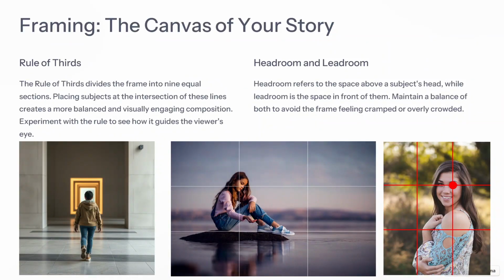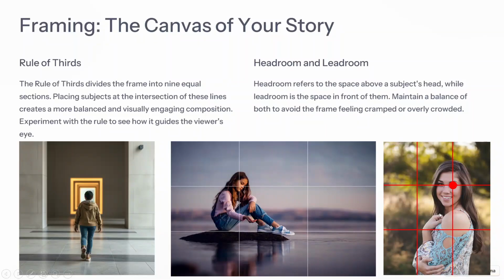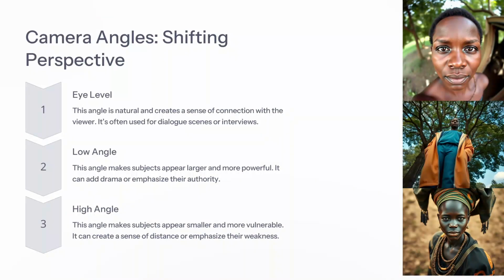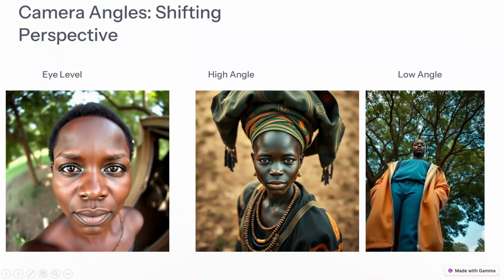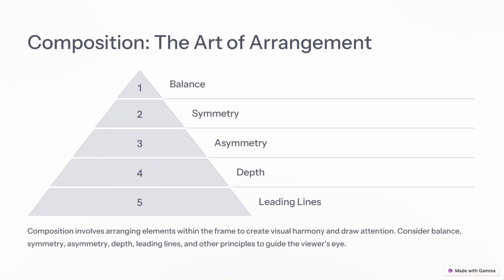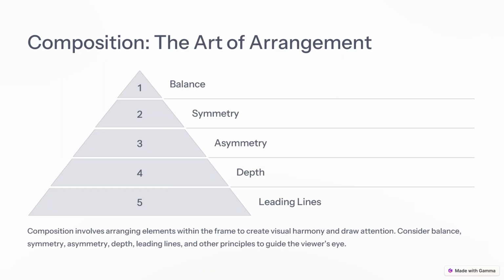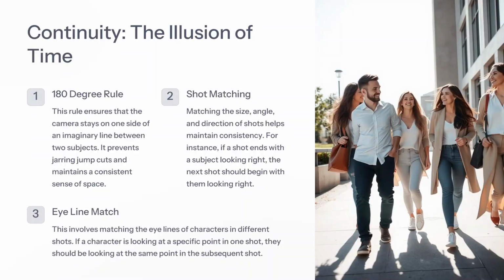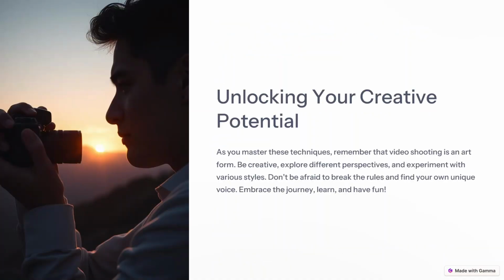Mastering Camera Angles